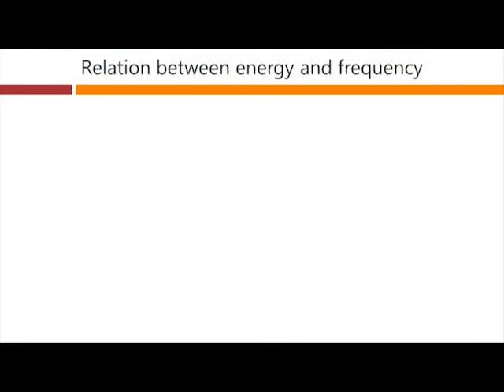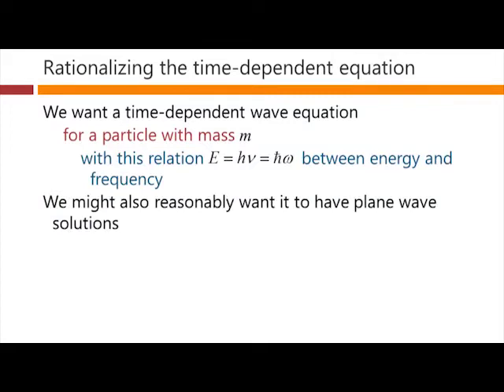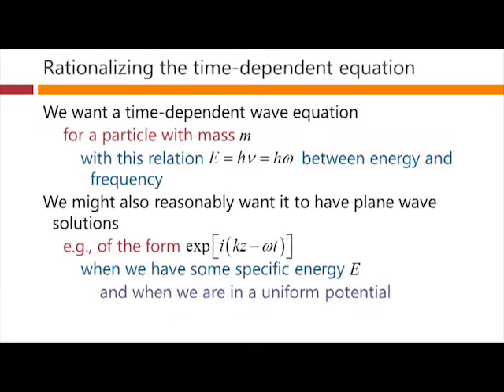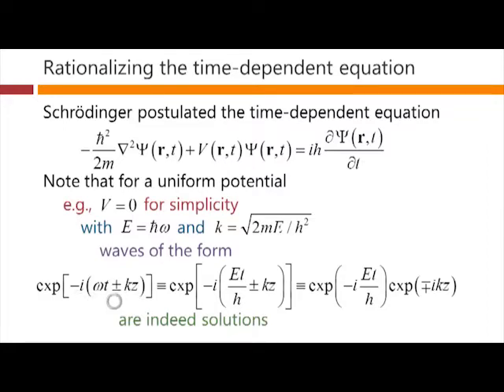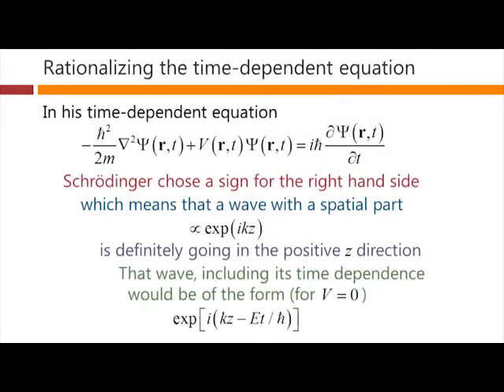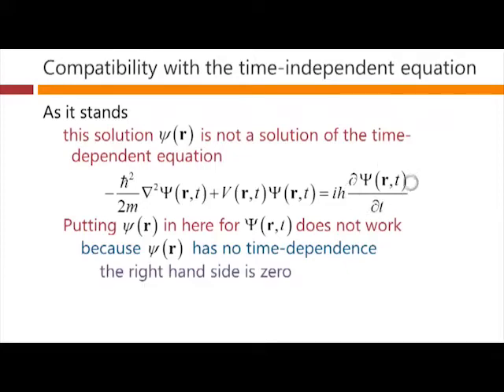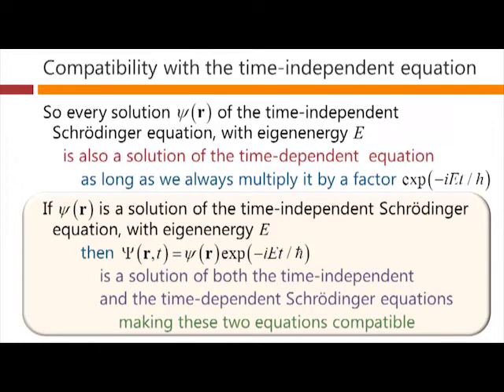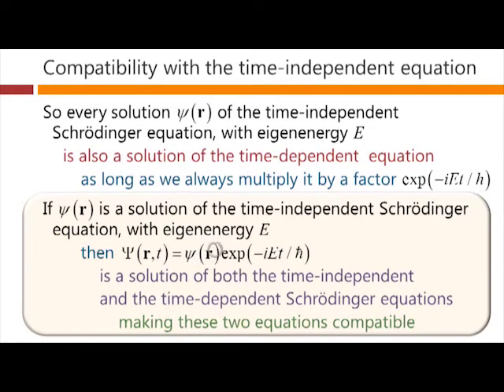Rationalizing the time-dependent Schrödinger equation – David Miller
Lecture 8b of Quantum Mechanics for Scientists and Engineers
Part of Lecture 8 The time-dependent Schrödinger equation
Text reference: Sections 3.1 – 3.2, QMSE